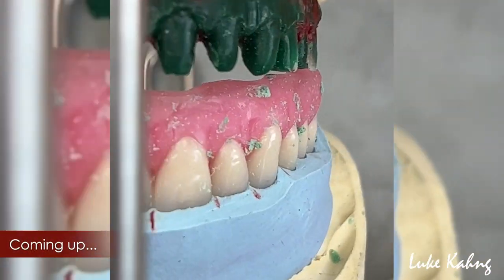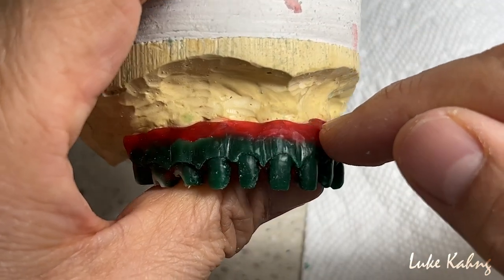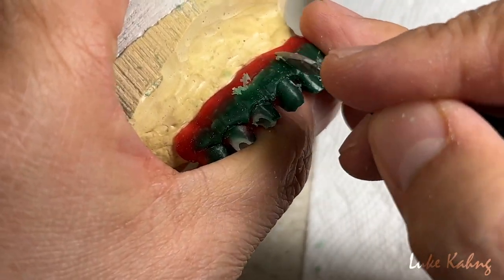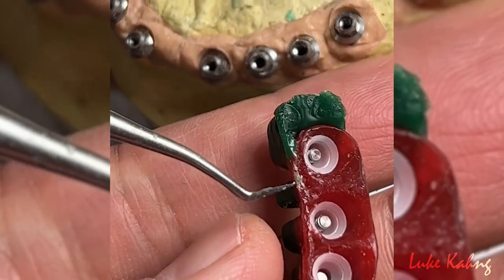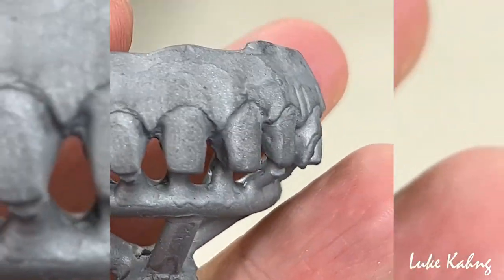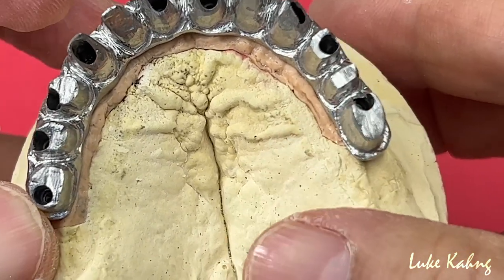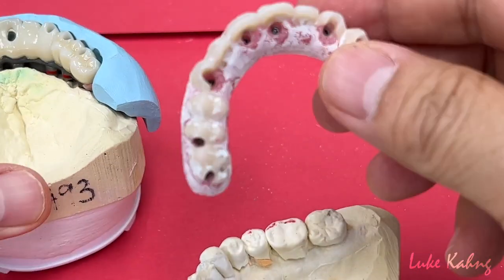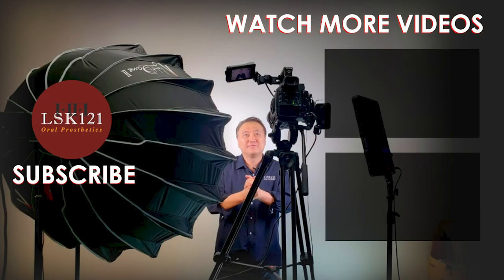Modern Solution for Saving 23-Year-Old Implants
In this video, we look at the creation of a Syton 7-Star Arch for a patient with older Implants that are no longer available.